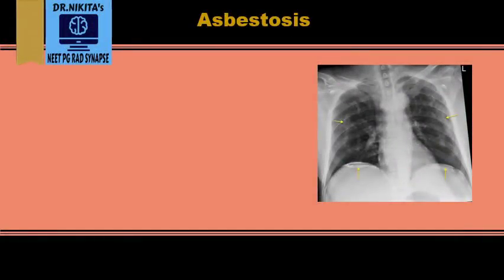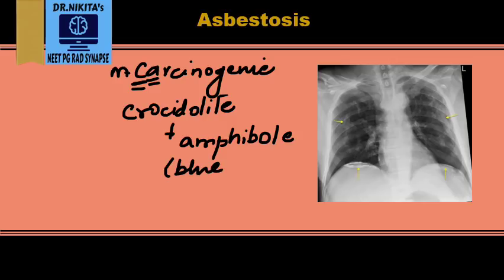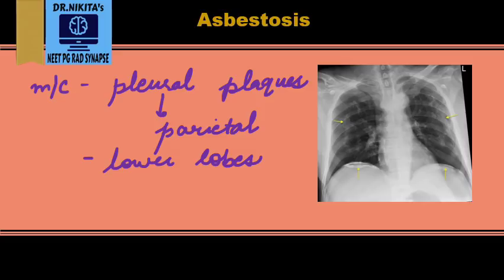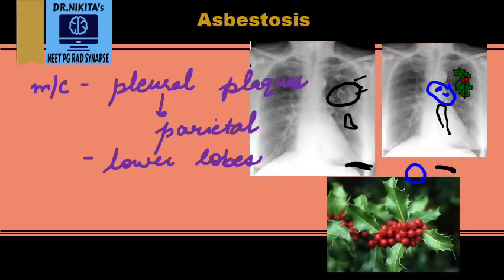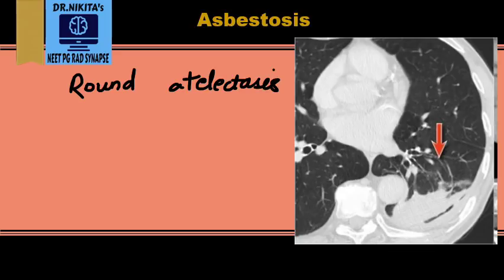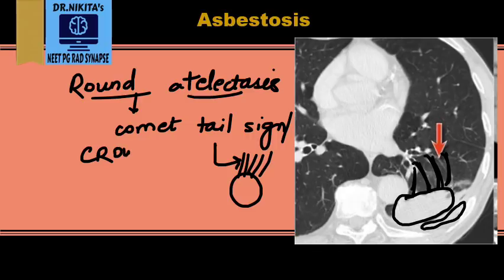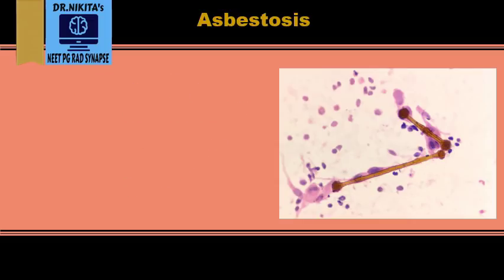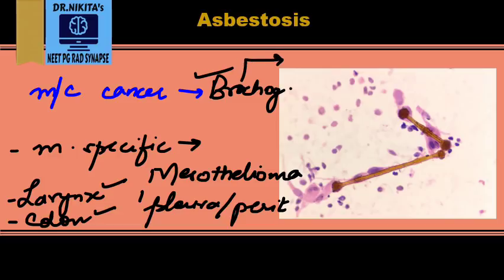Asbestosis- In and out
About :
Dr.Nikita is a Radiologist by profession, a passionate teacher, youtuber, mentor, guide to NEET PG students. Her channel Dr.Nikita’s Radsynapse is the ULTIMATE channel for NEETPG/AIIMS/DNB/FMGE preparation. It gives you a holistic approach to your preparation, self help, self improvement & lifestyle. fb group